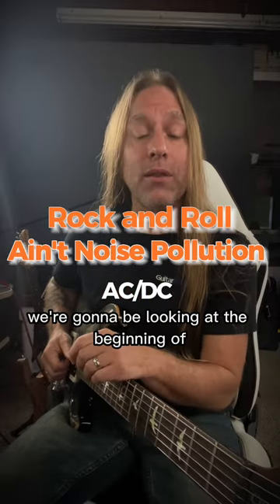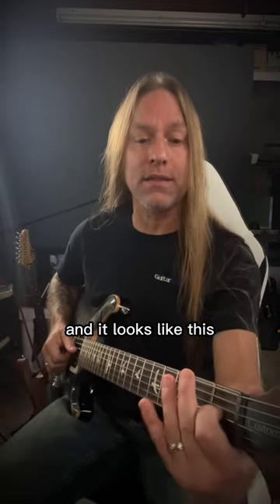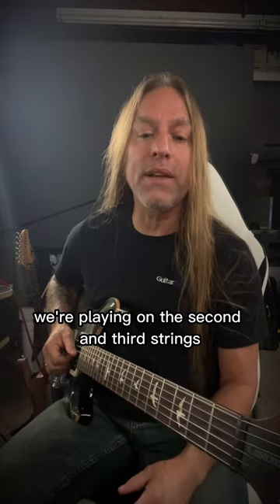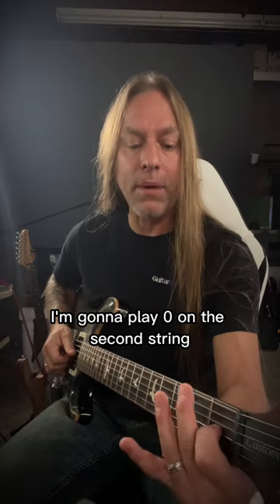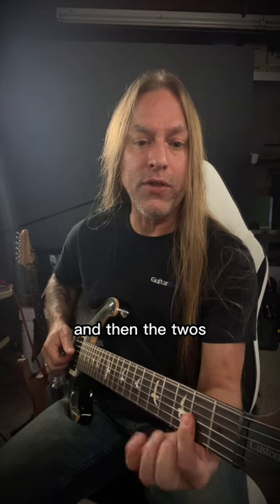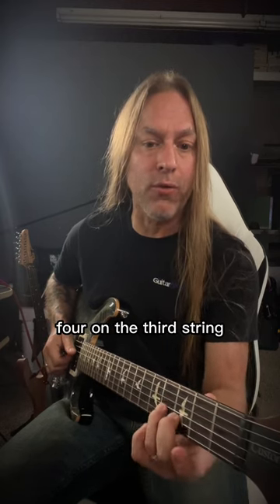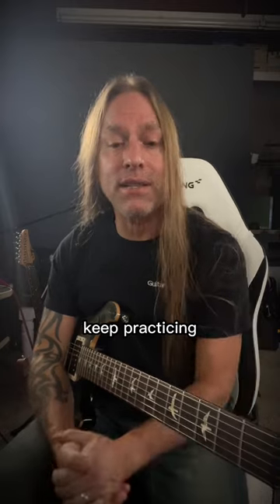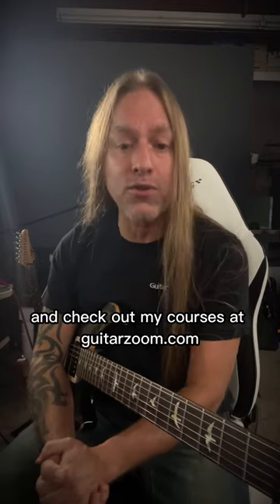How to play: Rock and Roll Ain't Noise Pollution by ACDC | Steve Stine - Guitar Tutorial